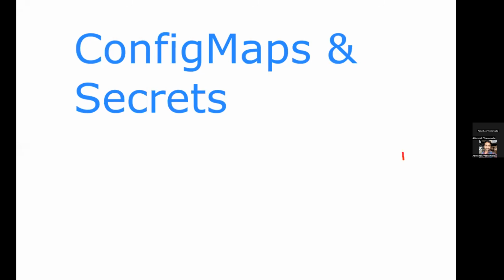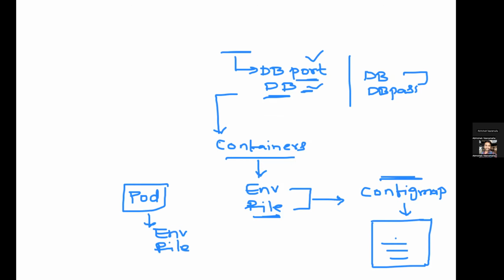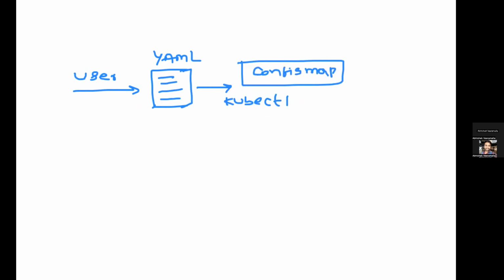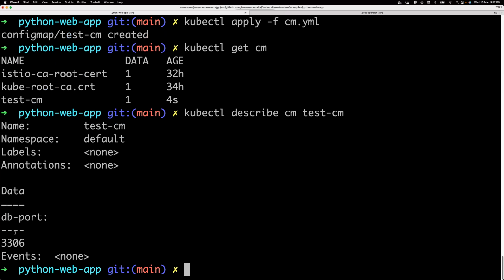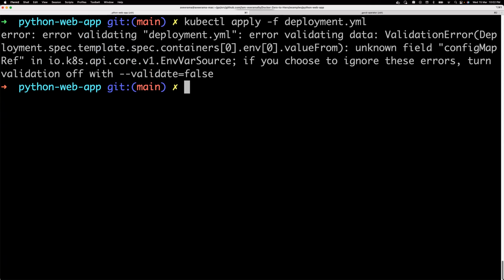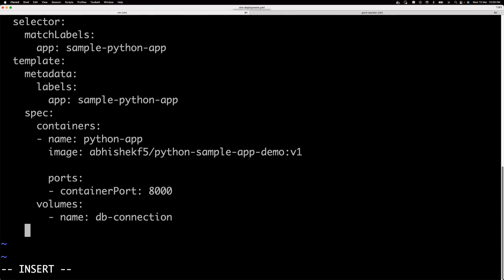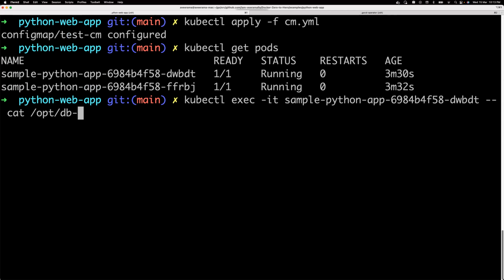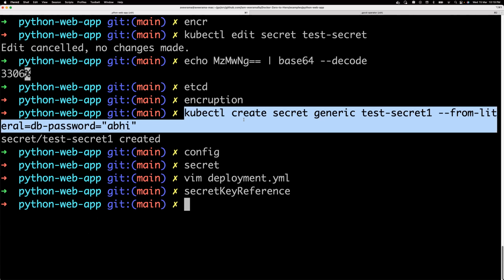DAY-41 | KUBERNETES LIVE PROJECT | CONFIGMAPS & SECRETS | HOW TO USE CONFIGMAPS & SECRETS INSIDE POD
Hi Everyone, Today is Day-41 of our complete DevOps course and in this video, we will learn about Kubernetes ConfigMaps and Secrets using a Live Project.

1. What is a Kubernetes ConfigMap ?
2. What is a Kubernetes Secret ?
3. Difference between ConfigMap & Secret ?
4. How to use ConfigMap data as ENV Vars inside a Django Python Container ?
5. How to use Configmap data as Volume Mount file inside a Django Python container App ?
6. What are the advantages of using a Volume Mount over Env var for reading ConfigMap in Kubernetes ?
7. Interview Questions related to Secrets in Kubernetes ?
8. Much more.